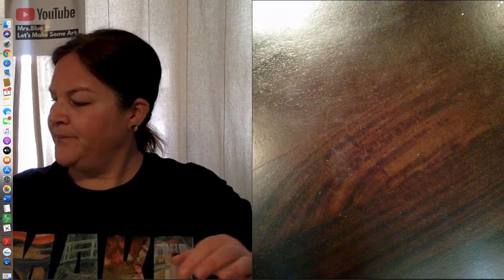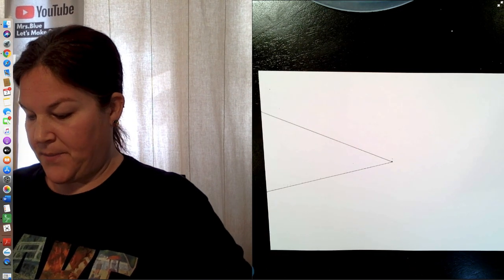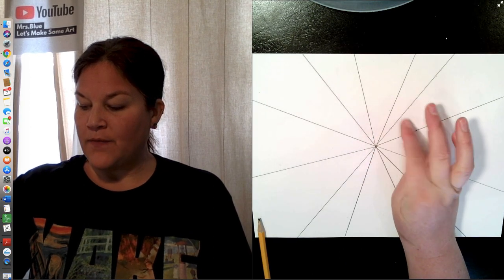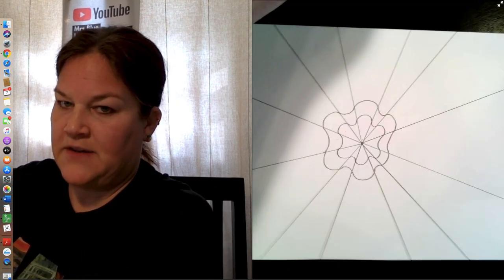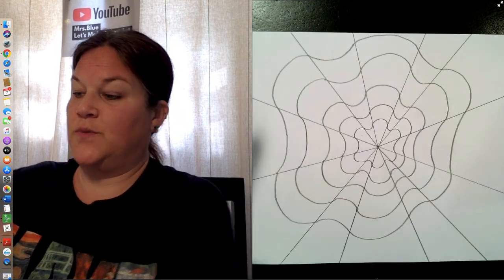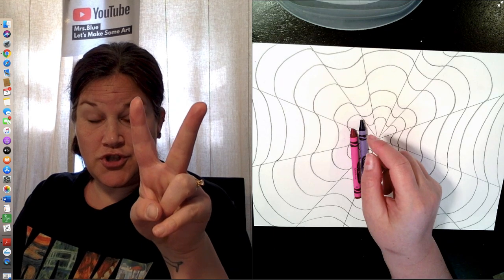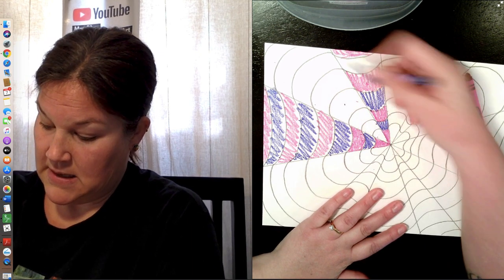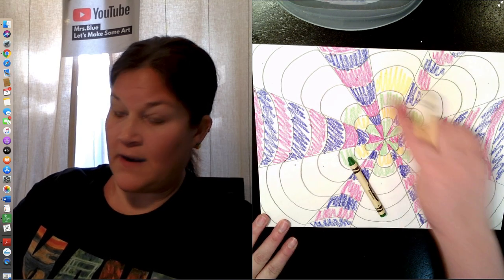Optical Illusion Art with Mrs Blue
For this project, you will need:  pencil, paper, eraser, crayons, and a ruler.